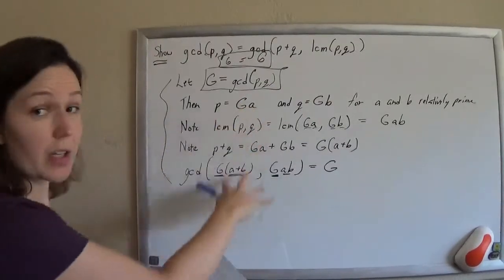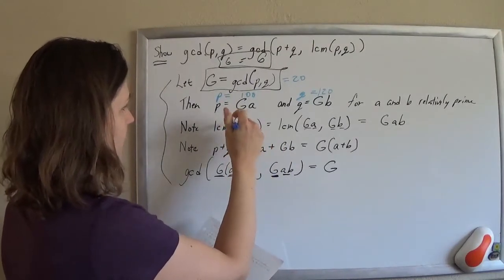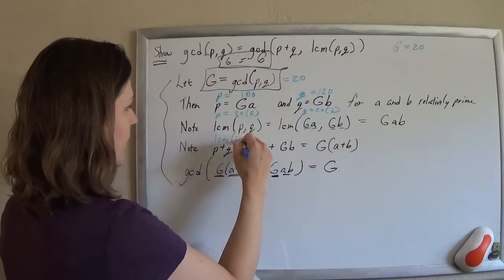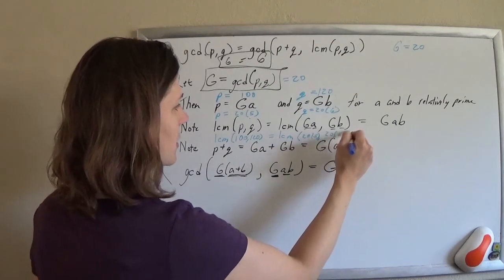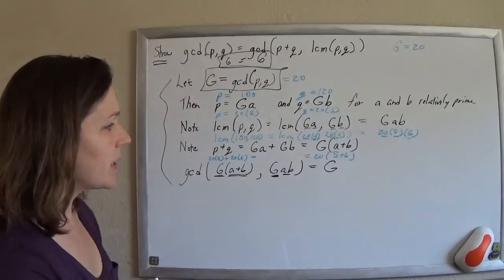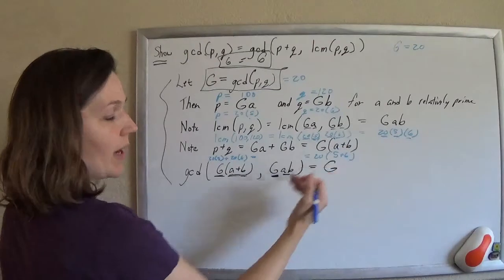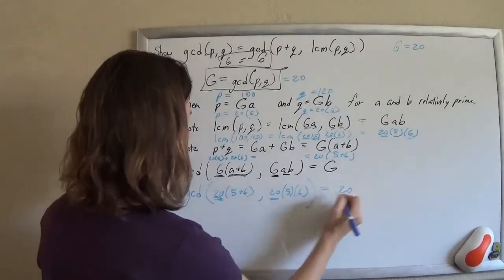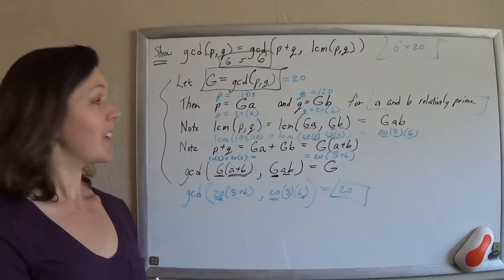Prove gcd(p,q) = gcd(p+q, lcm(p,q)) following the proof with numbers